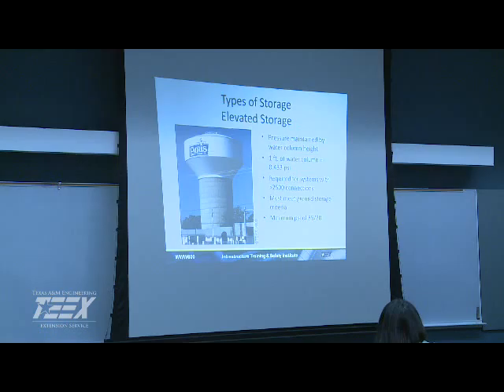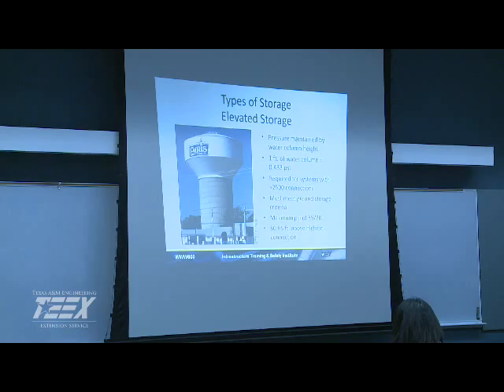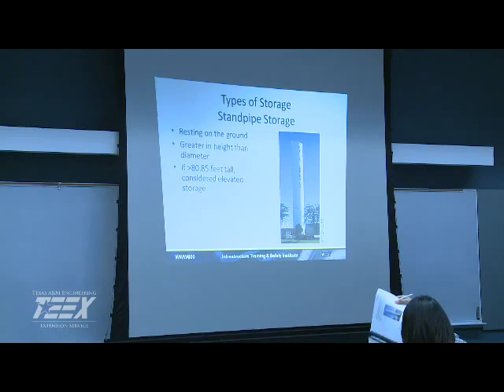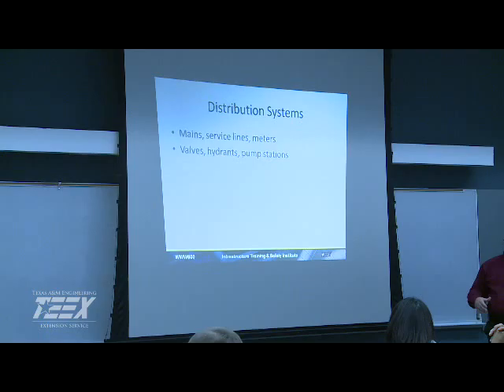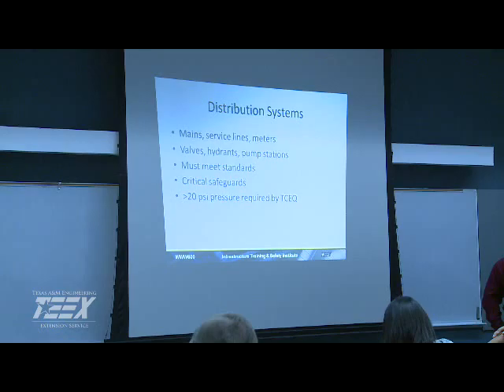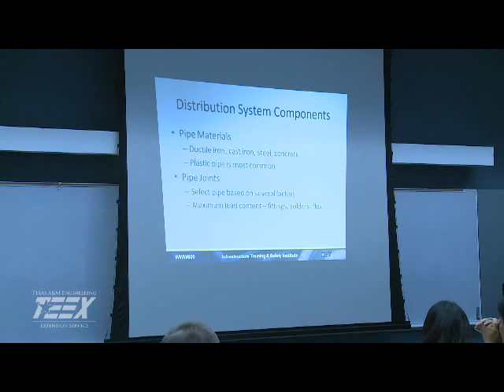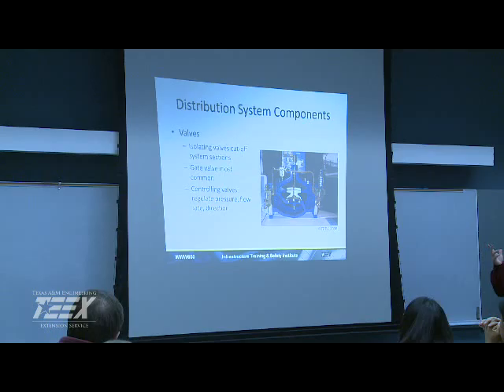Johnson City, TN 3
Third video in Safe Drinking Water Act (SDWA) compliance training presented in Johnson City, TN on March 13, 2013. This grant-funded training provides small drinking water systems (less than 10,000 population) with training and technical assistance to help comply with and/or maintain compliance with the SDWA.